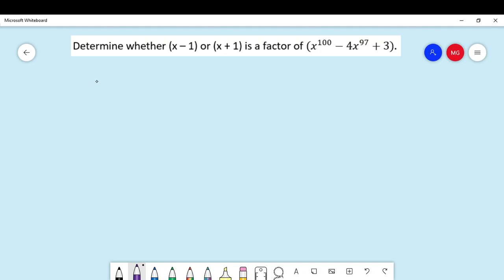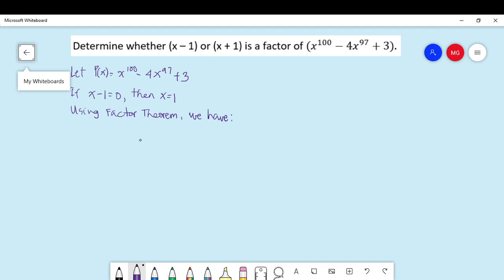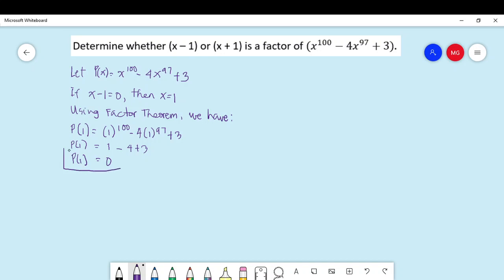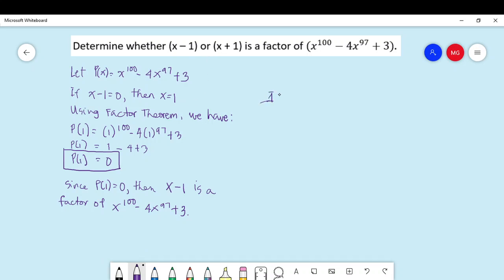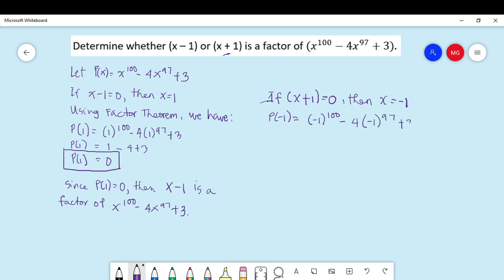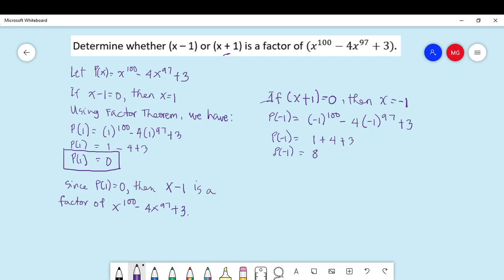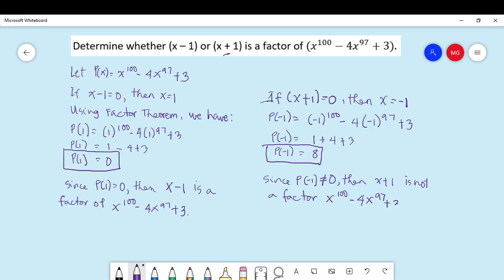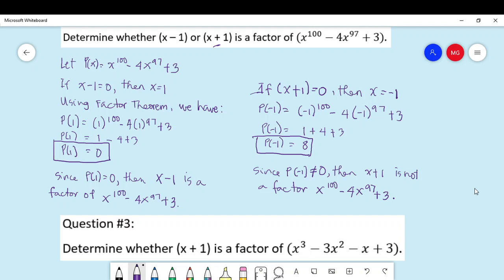Remainder & Factor Theorem Q#3